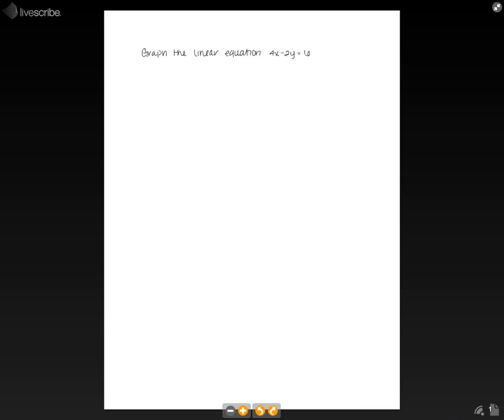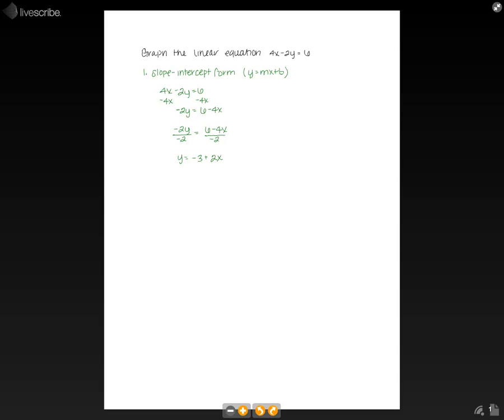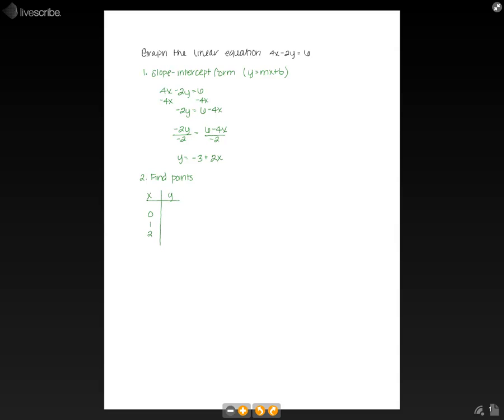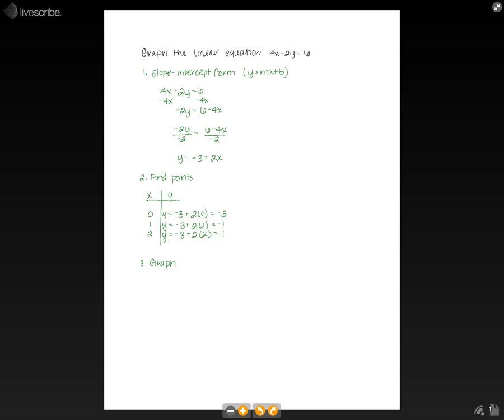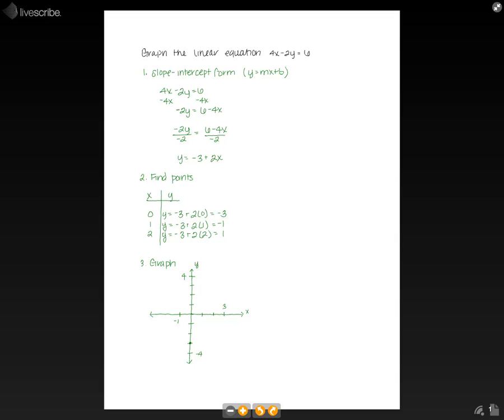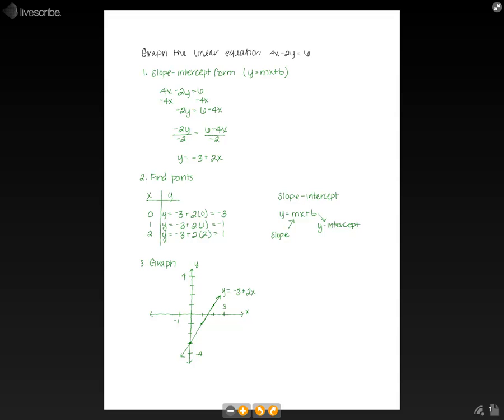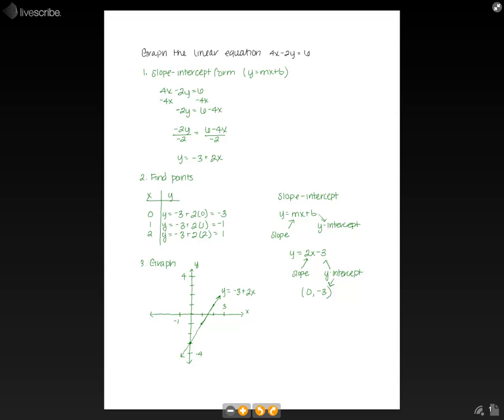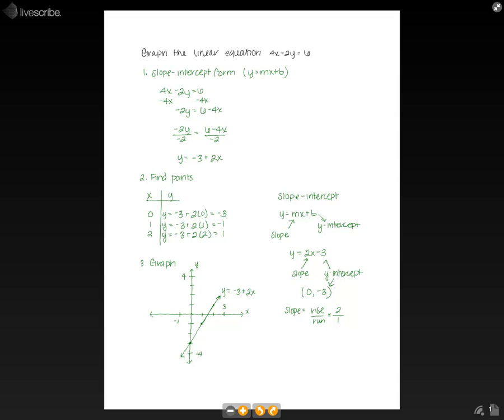Graph a Linear Equality